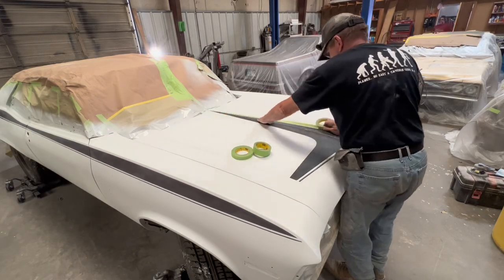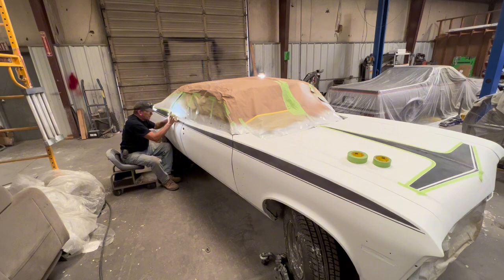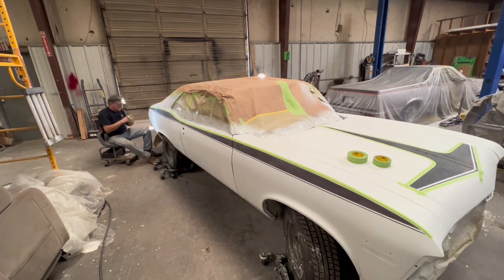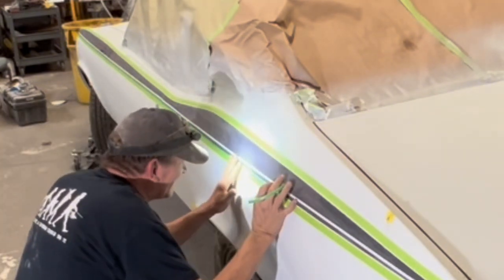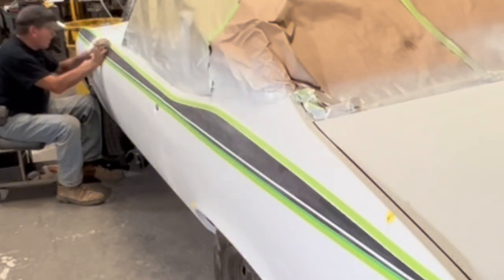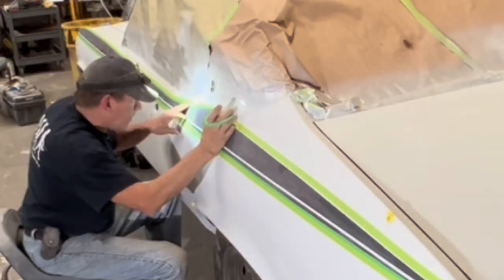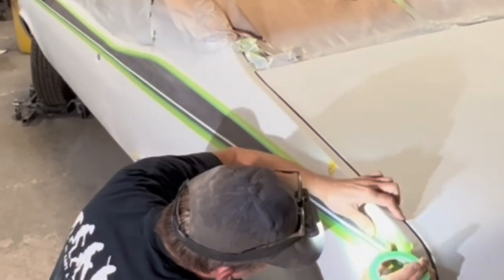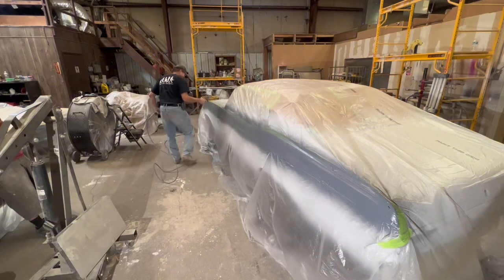Repairing A Stripe Disaster W Waterborne Primer👀😗 Easy DIY Fine Line Tape How To Mask Car For Paint